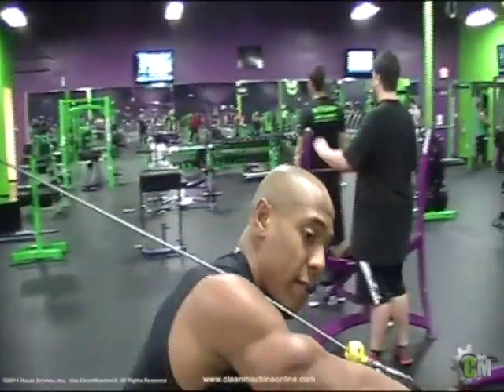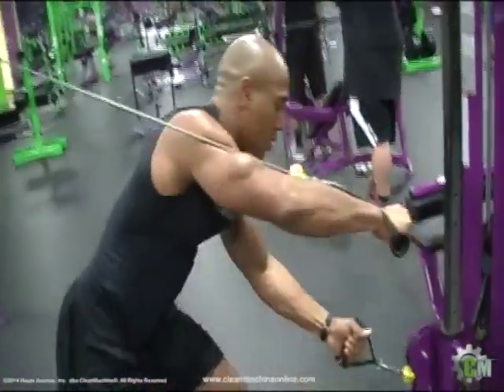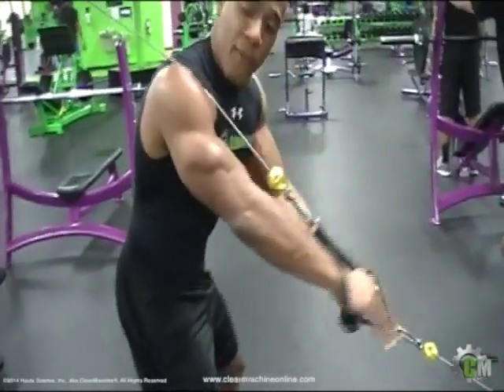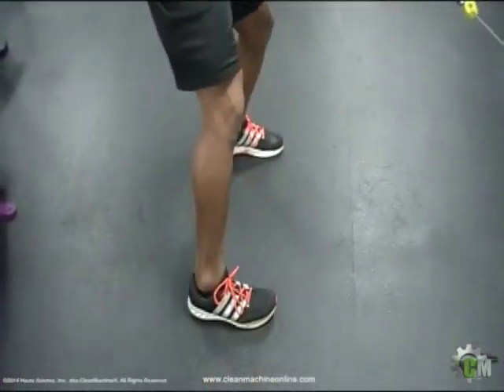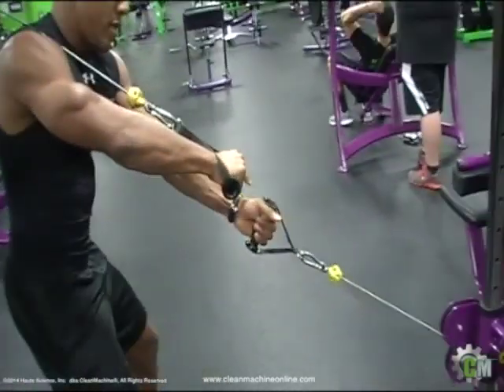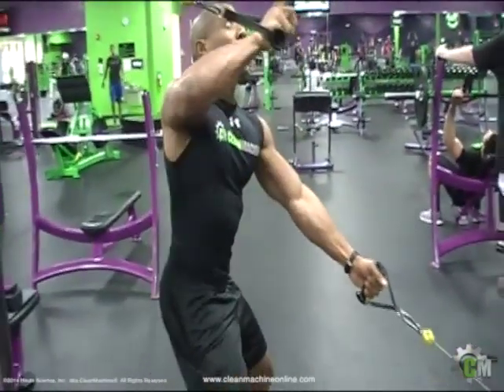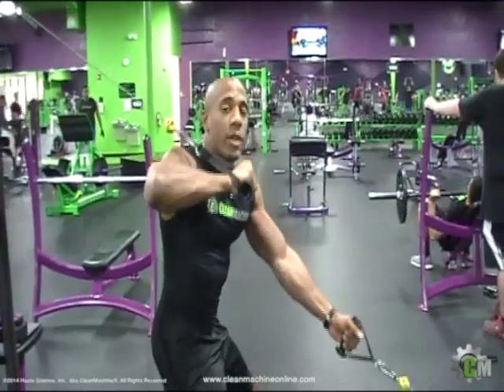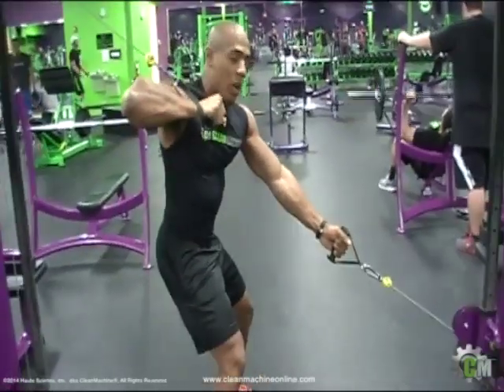Pro Korin Sutton Vegan Bodybuilder and Team Clean Machine Athlete WOW 1 1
Cable Push and Pull Exercise. This is a great exercise which works on the obliques and deltoids.

1 on 1 Private Training Only In SouthFlorida Area

Where Is The Protein? Cook Book